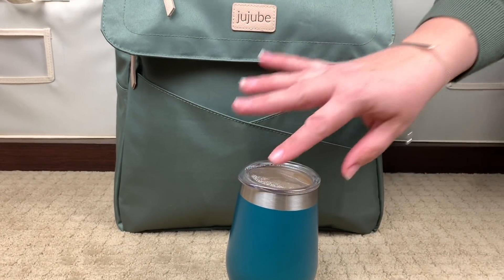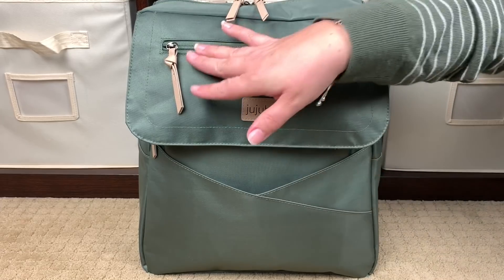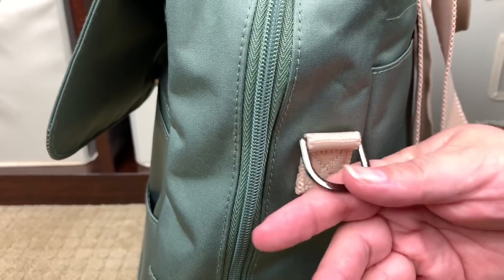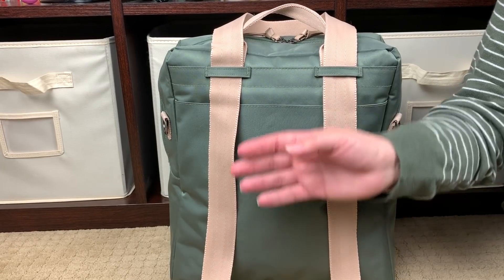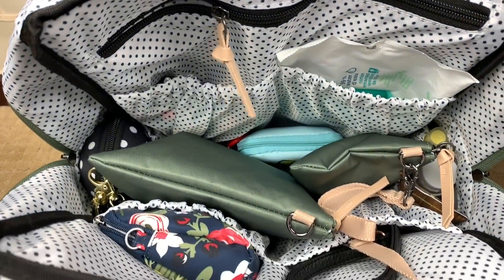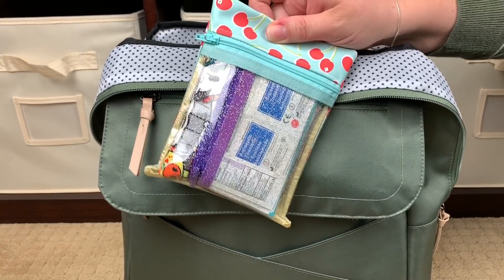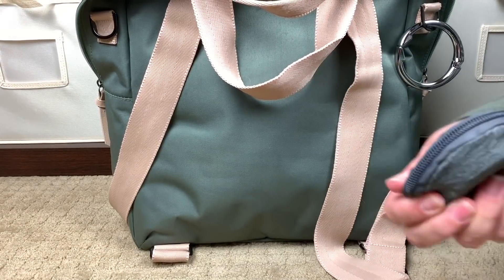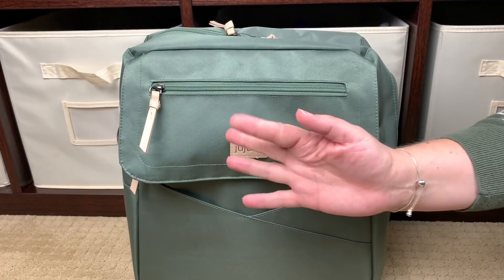Review/Packing Video | JuJuBe Core Convertible Bundle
Today is the day (06.18.19), the launch of the brand new Core Convertible Bag is happening now! Before I received this bag I was not sure what to expect, but after packing it up I am blown away by the quality and all the accessories and features packed into this bag for such a reasonable price ($75)! I review and pack a lot of bags, and the Core Convertible Bundle bag is easily in my top three packing favorites of the past 12 months-- it is like a Be Packed and a Be Sporty had a fabulous baby, but it holds as much as a brb. Plus, the Olive color is love!

Link to shop The Sensible Mama (the Jen sunglasses can be found here):